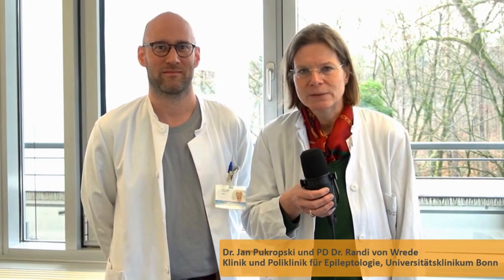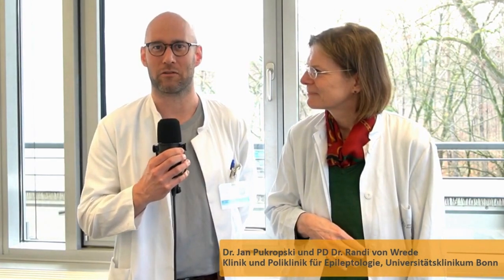Information on tVNS from PD Dr Wrede and Dr Pukrowski from Klinik für Epileptologie, UKB Bonn